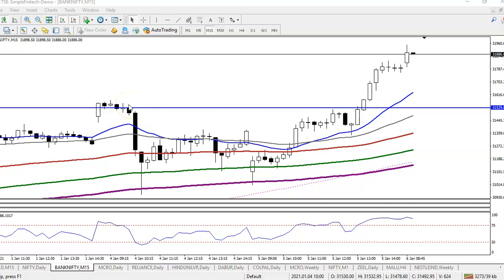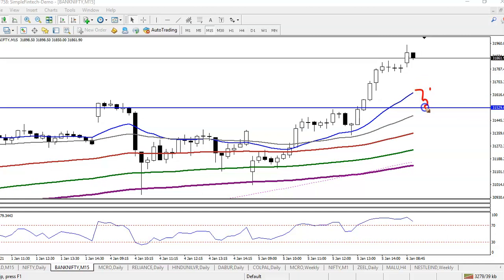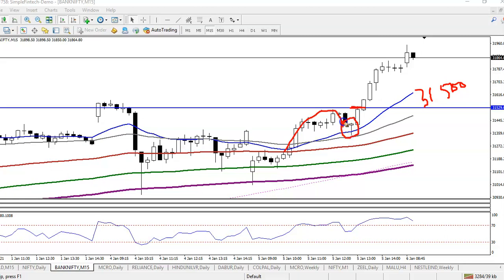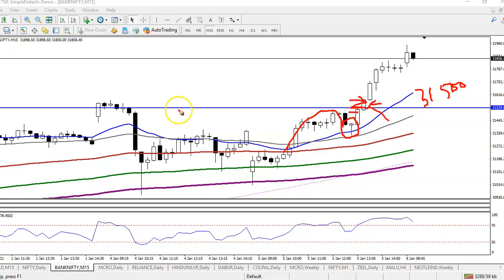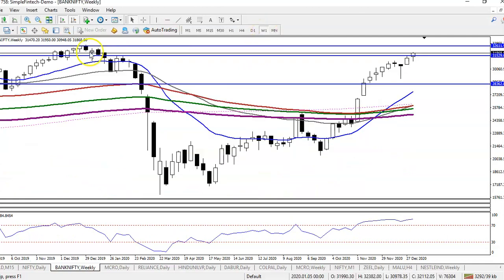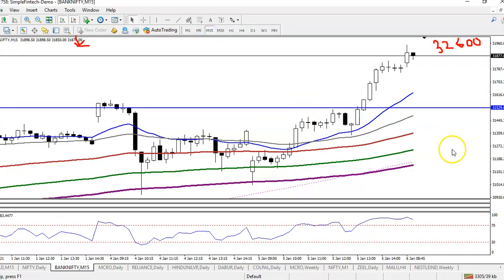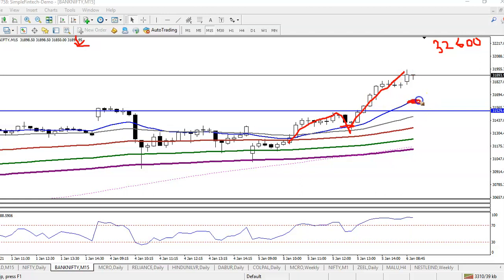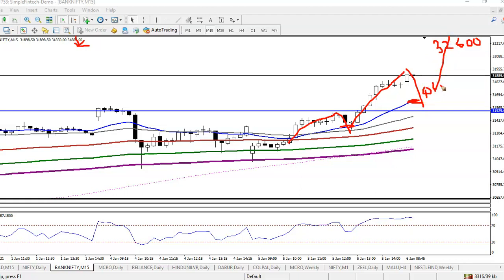Bank Nifty Analysis | Pivot Point | 6th January 2020